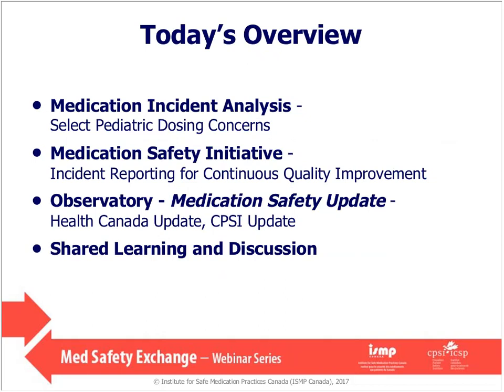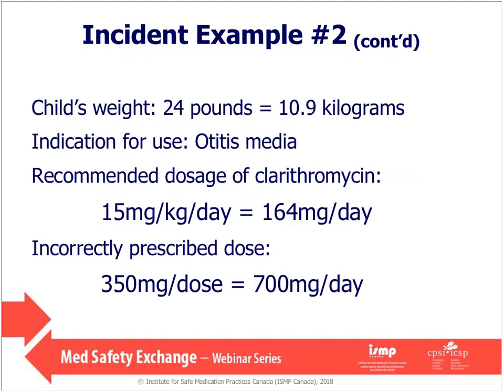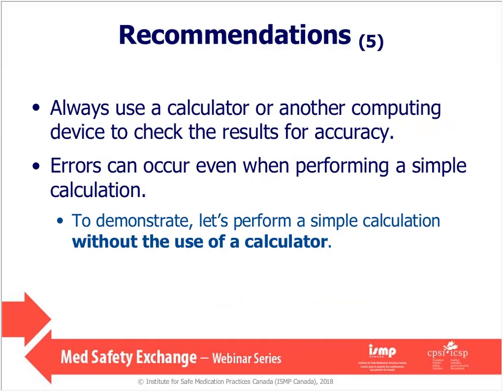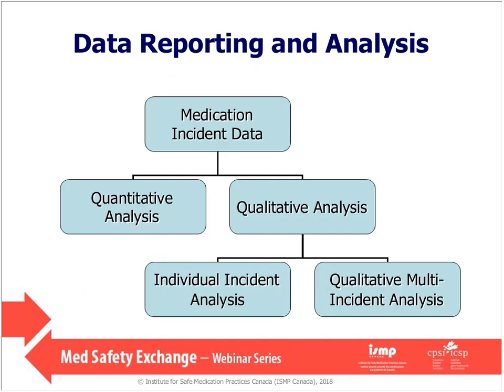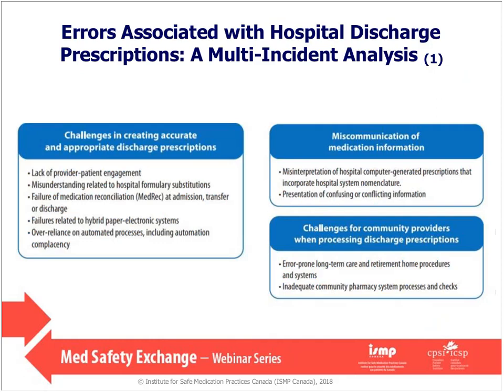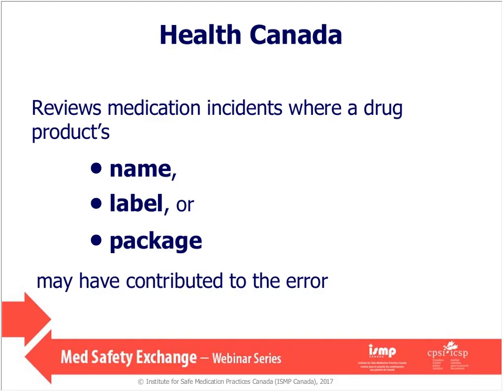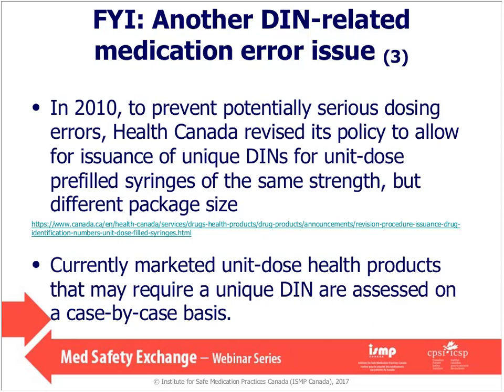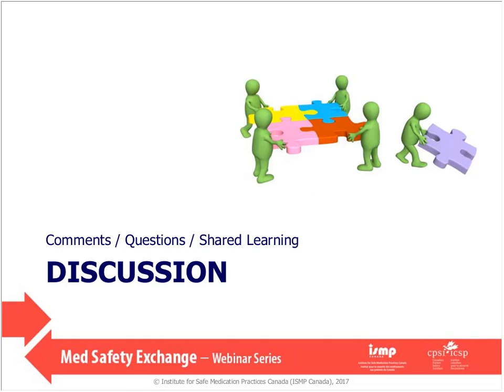Med Safety Exchange webinar - February 14, 2018